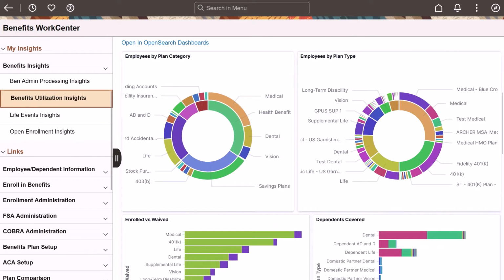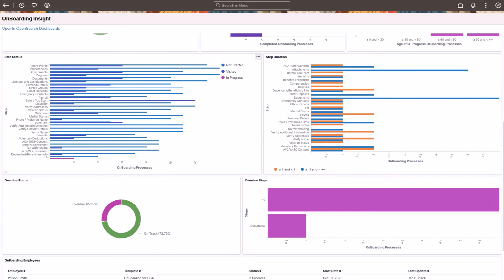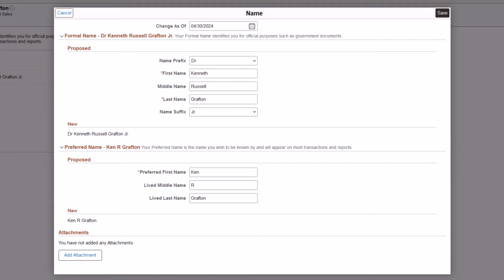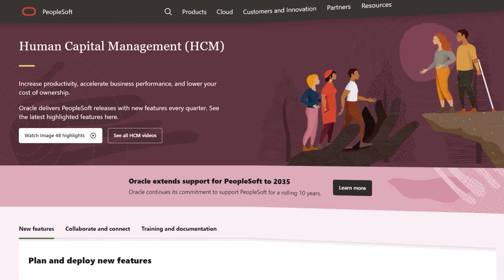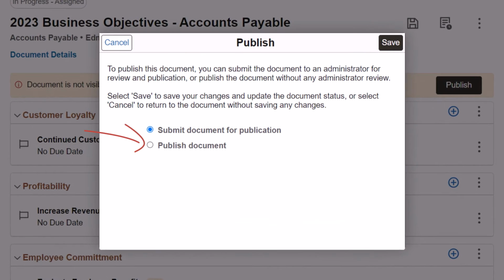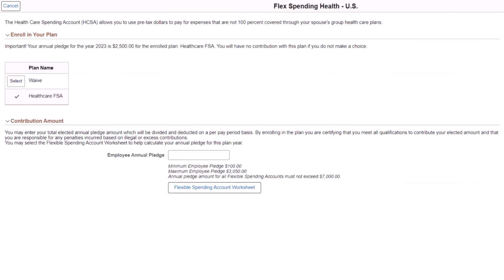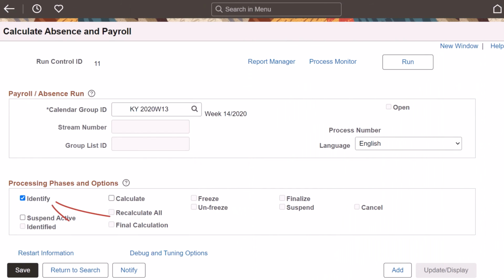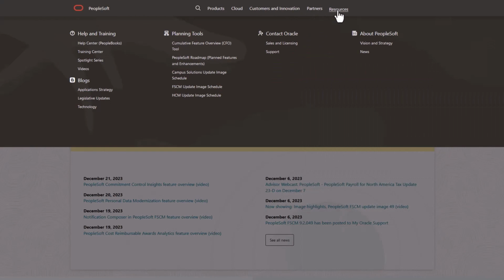Image Highlights, PeopleSoft HCM Update Image 49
This video provides highlights of many of the new features in PeopleSoft HCM Update Image 49. The following features are discussed in this video:

00:00 -- Open
00:09 -- PeopleTools 8.61 Updates
02:22 -- PeopleSoft Insights Dashboard--OnBoarding
03:26 -- Configurable Header Enhancements for Self Service
04:24 -- Preferred Name
05:51 -- Fluid Leave Donations on a Mobile Device
08:19 -- Configurable Time Summary to Fluid Timesheet
09:33 -- View Health & Safety Incident Attachments
10:08 -- Cascade and Publish Business Objectives
11:43 -- Benefits Enrollment Usability Enhancements
13:30 -- Recruiting Enhancements
15:35 -- Global Payroll COBOL Trace Tool Enhancement for Identification
16:27 -- PeopleSoft Insights Dashboard--Page and Field Configurator